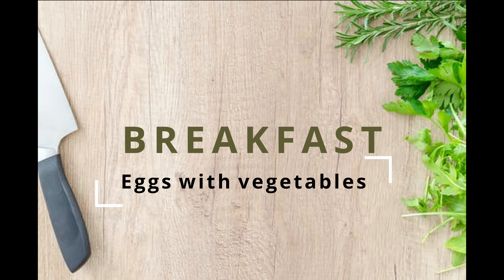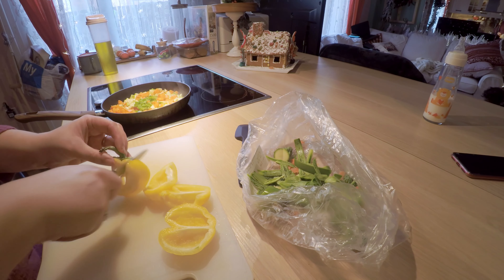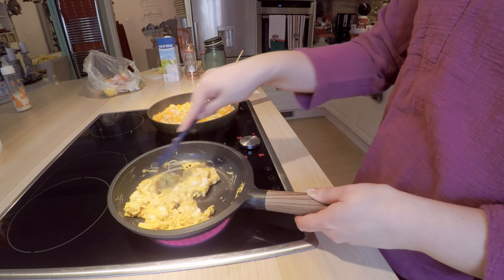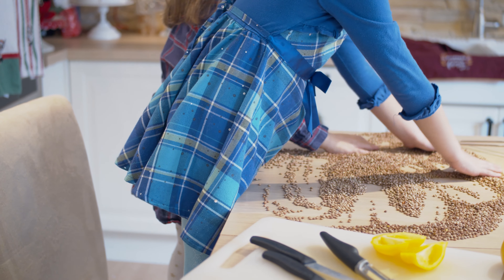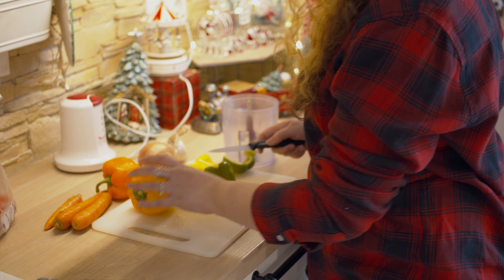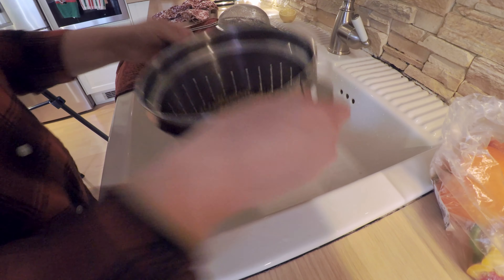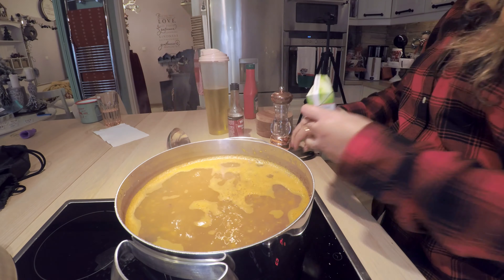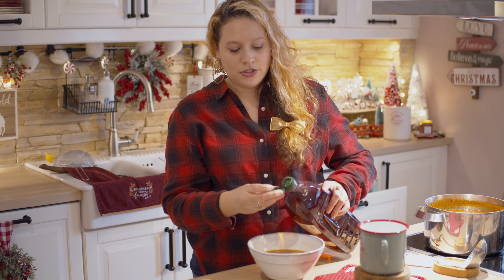Mediterranean Diet - Lentil Soup - Eggs with Vegetables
Hello friends 🙂!!! Hope you are all doing good.
This two recipes I am sharing with you are very very good. I really hope you give it a try and let me know if you liked them!
I used in the eggs Bran. Its consider to be good for the body and better then regular oats. You can look it up for yourself.
I use two table spoons because in the diet I am doing it says you have to eat 2TBS per day. So I add them to my eggs. I will share soon an other recipe with bran very good also!